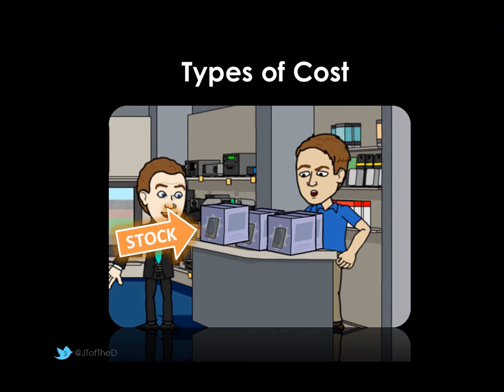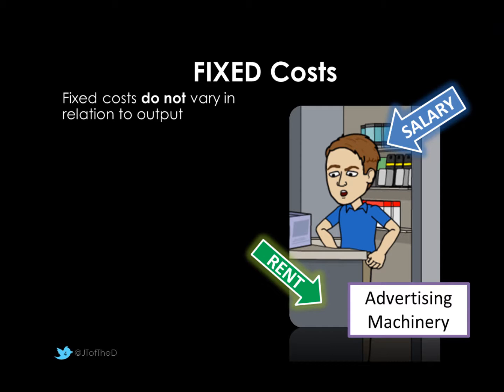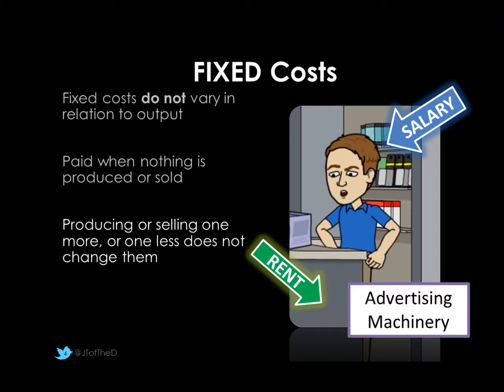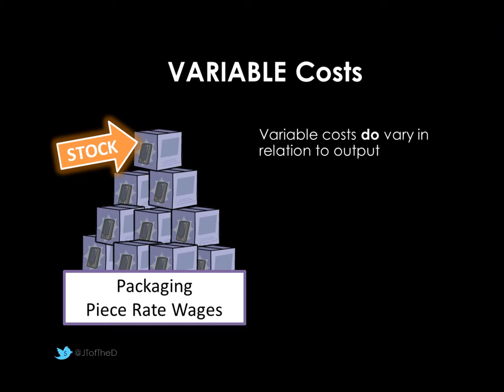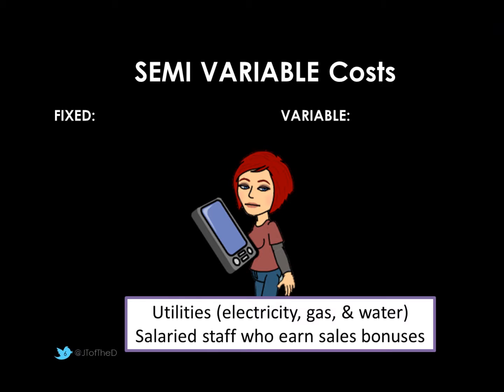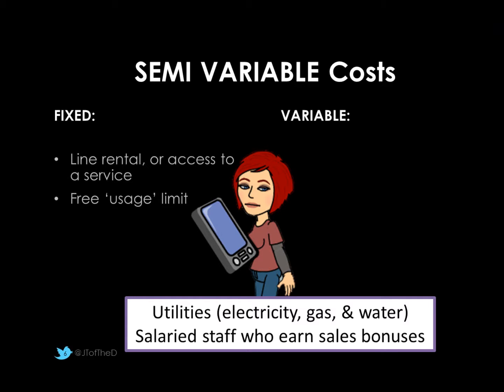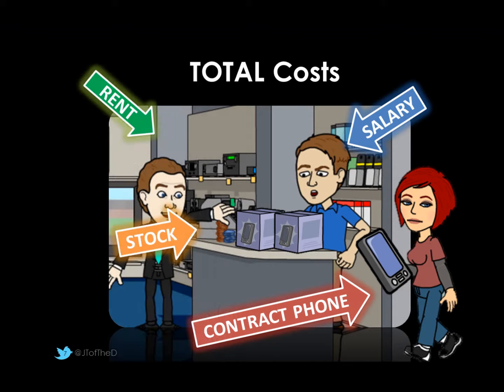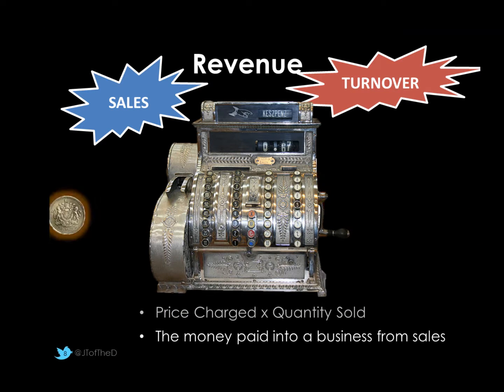Introduction to Business Finance: Costs & Revenue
A short explanation of the types of costs a business has to pay, as well as the revenue that pays for these: a fundamental of all Business courses.